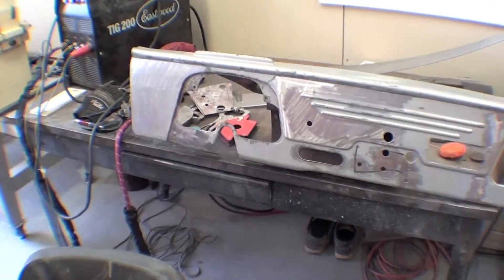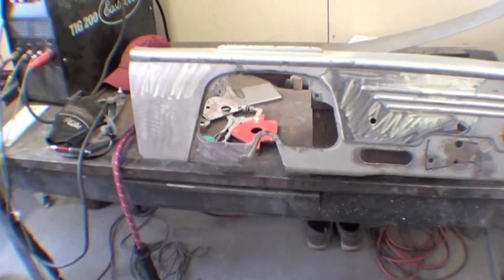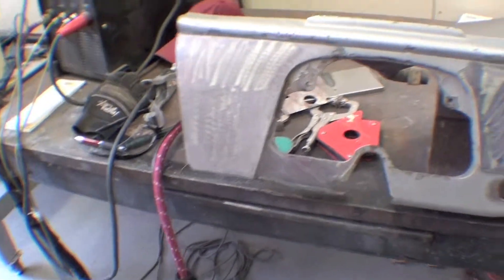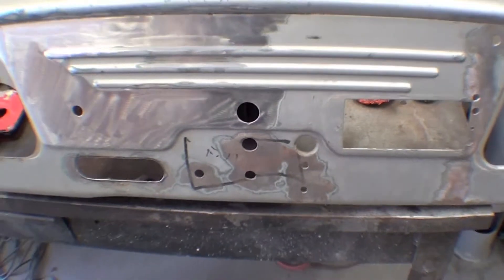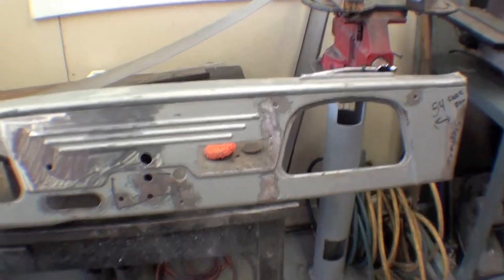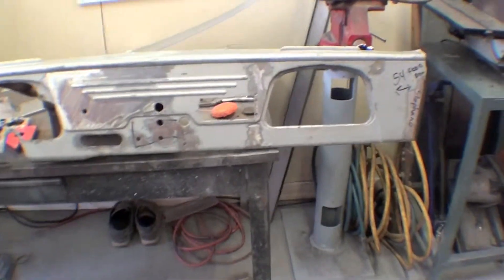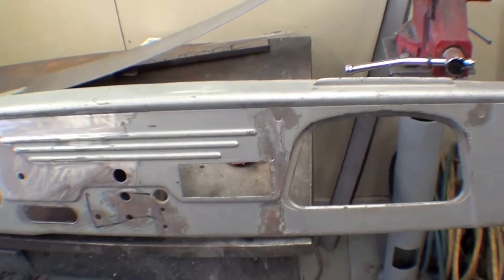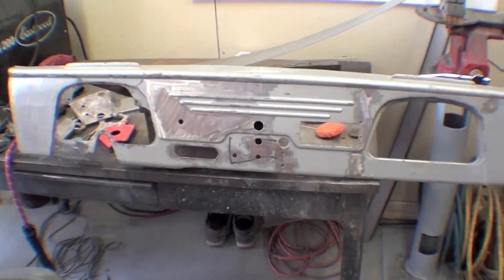Restoration 1964 FJ45LV | Video 65